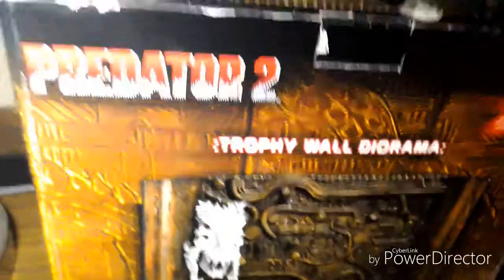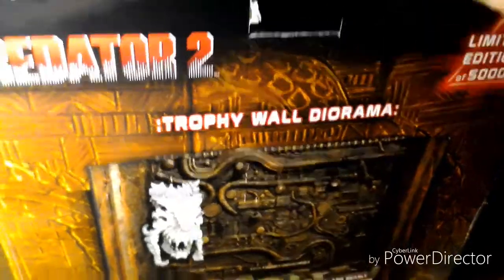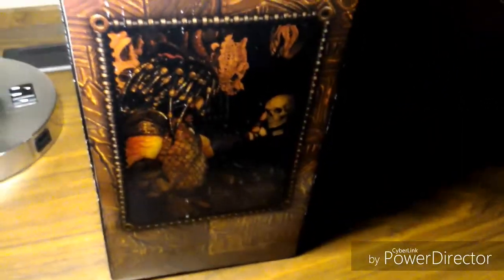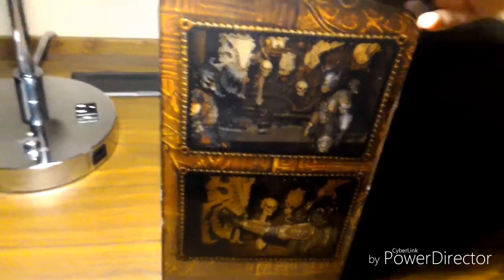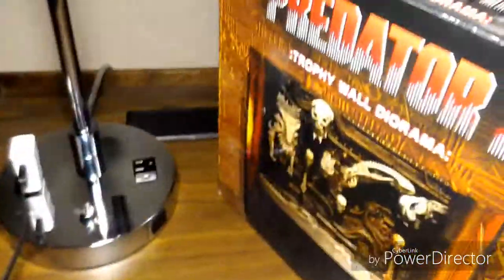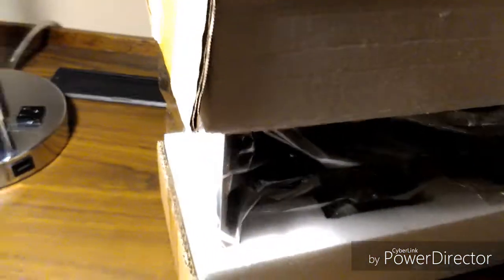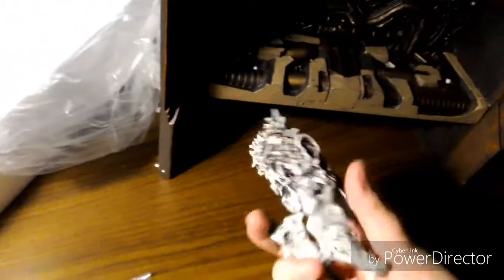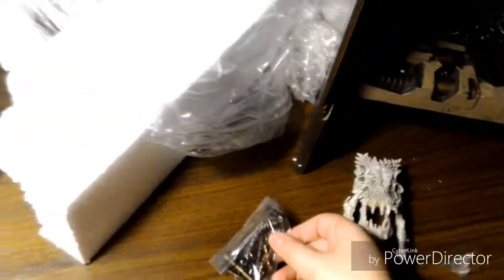Predator 2 Trophy Wall Diorama set unboxing!